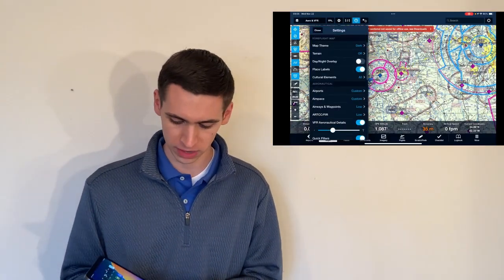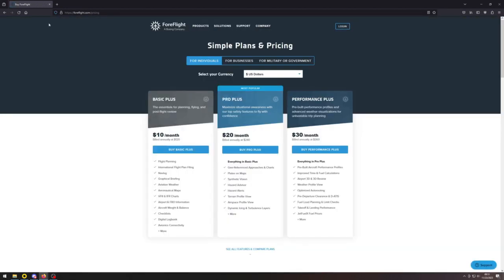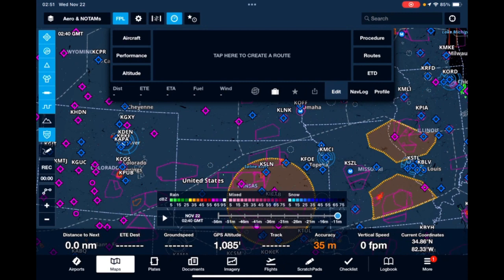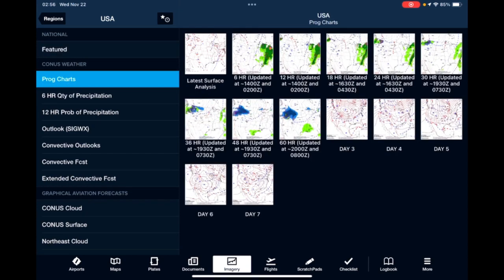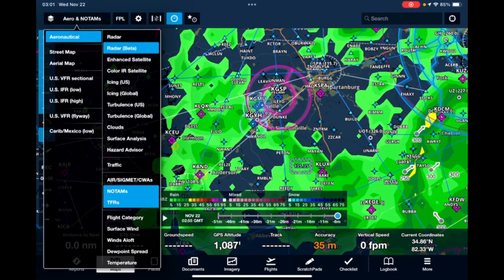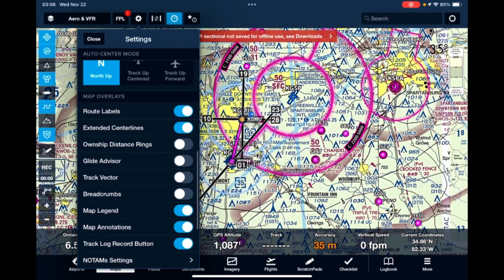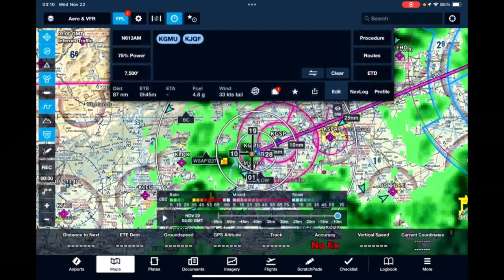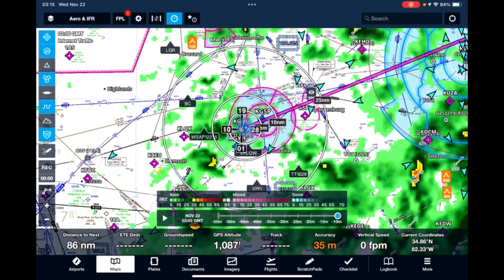How to Set Up ForeFlight for the First Time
For new pilots, ForeFlight can seem like magic. It is an extremely powerful, yet complex tool that can be both a blessing and a curse. I am frequently asked about ForeFlight, so in this video I will show how I set up the app after installing it on a new device. From there I give a brief introduction on how it works. Please know this is simply how I do it, and you may prefer to use/set up ForeFlight a different way.